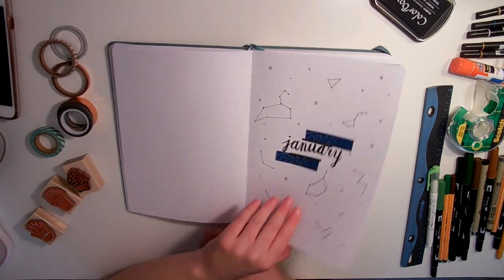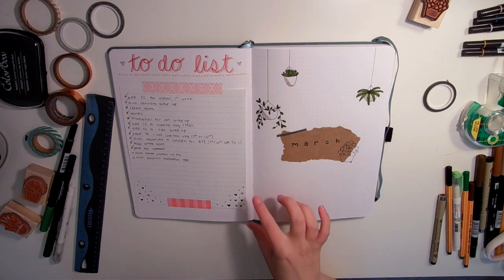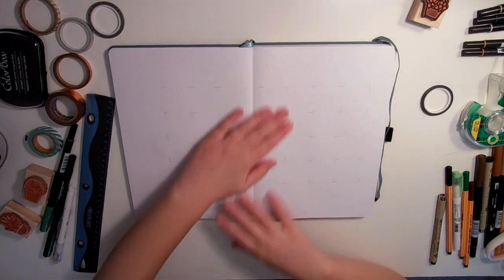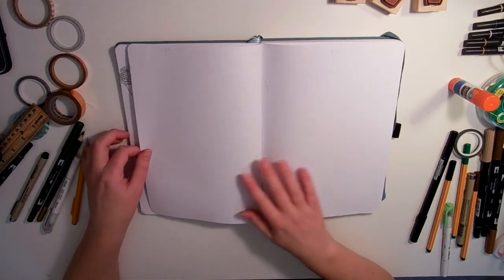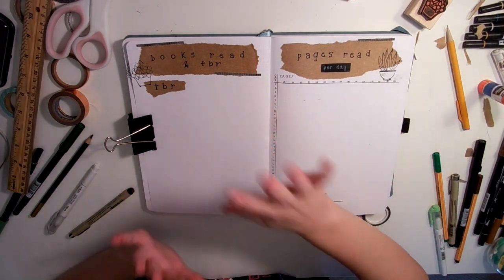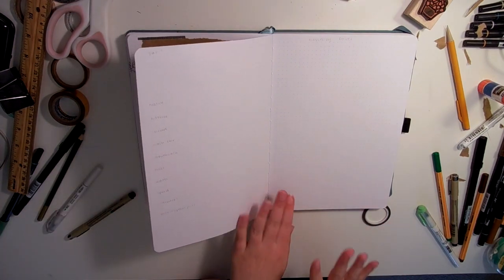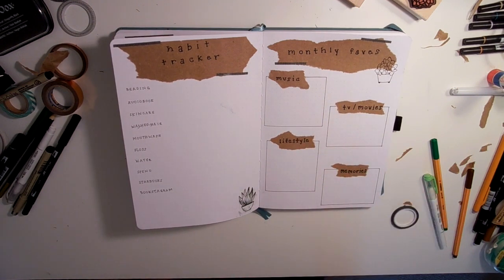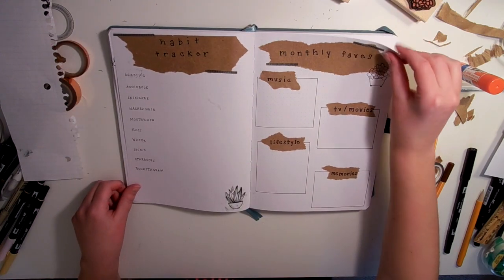READING JOURNAL SET UP | March 2020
hi everyone!! i decided it would make more sense to start posting my journal with me videos before the actual month starts so here's my march journal with me!

amazon wishlist